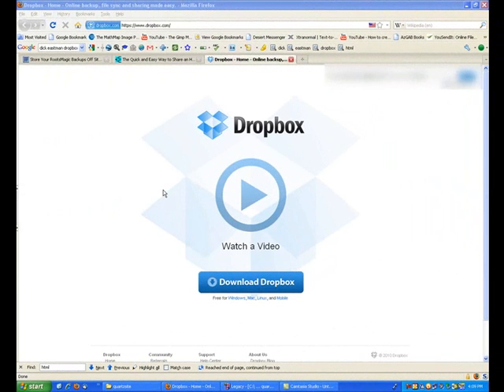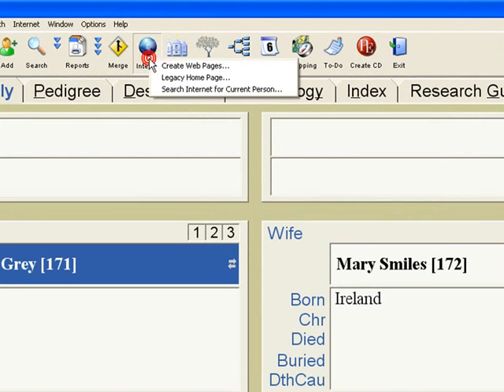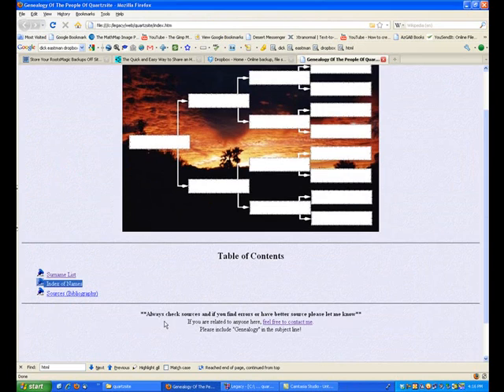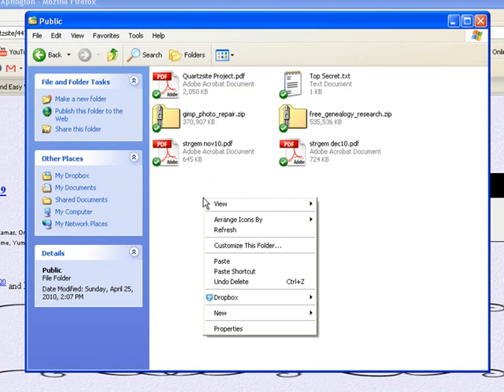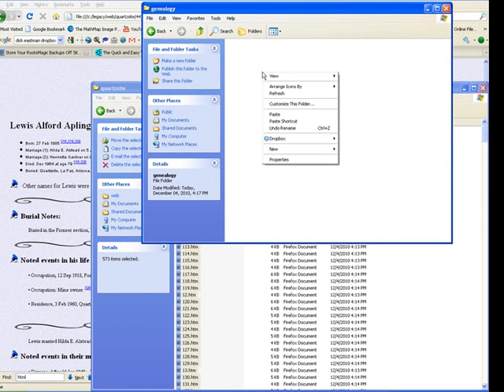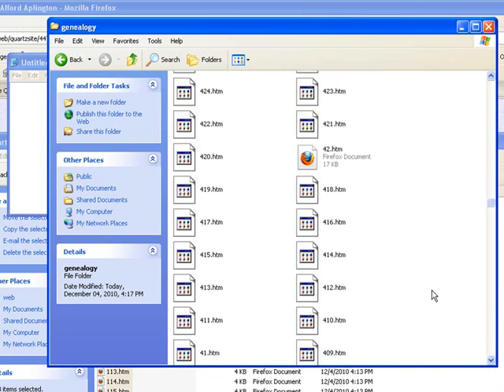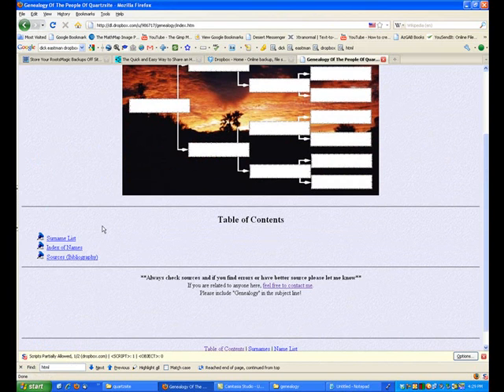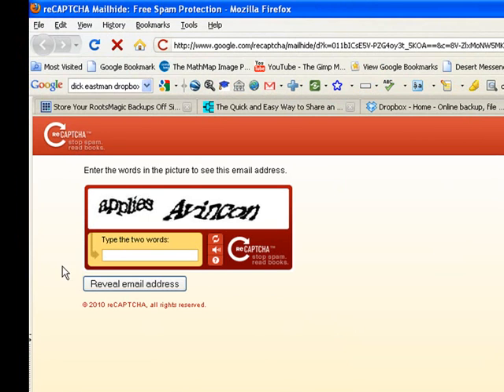Create A Free Genealogy Website Part 1: Using DropBox To Make A Website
It has been my experience that more people will contact on my own personal website than any other genealogy website. In this video I show you how to use DropBox as a place to put up your own free genealogy website. I don't know if or how well the search engines index DropBox but it will give you a chance to experiment & share your genealogy.

Also in this video I mentioned a video on how to backup your genealogy file, I will list it below. He uses RootsMagic but any genealogy program will work the same.

Links:
The Quick and Easy Way to Share an HTML File on the Web